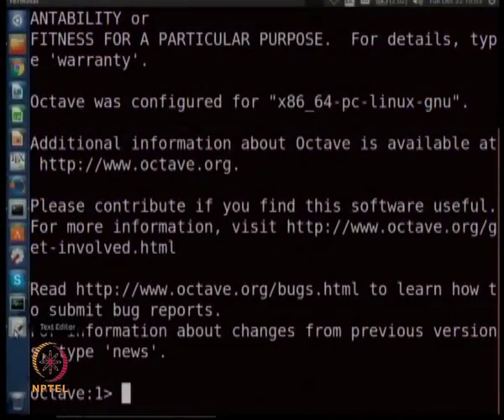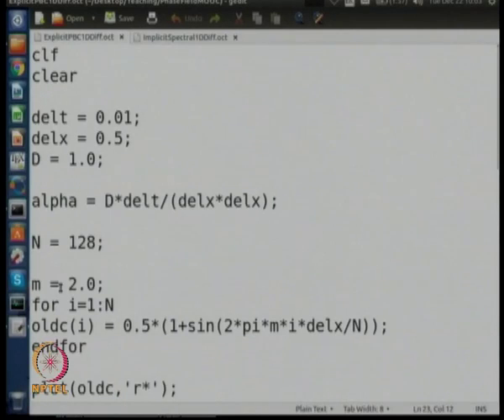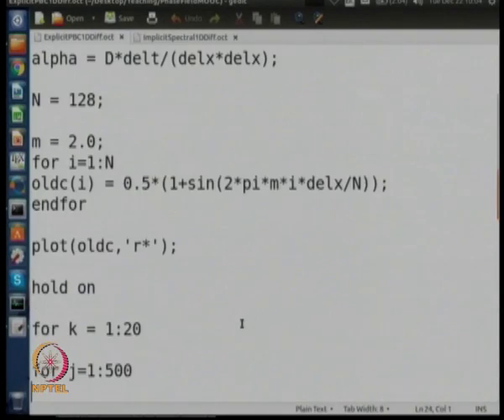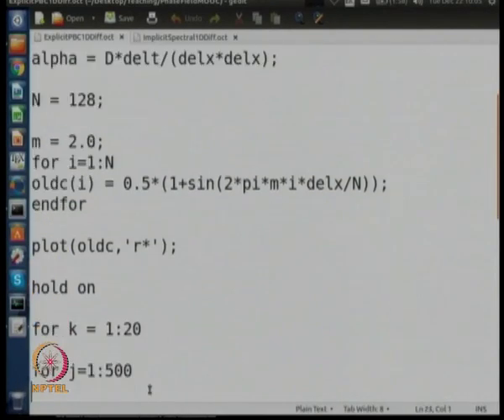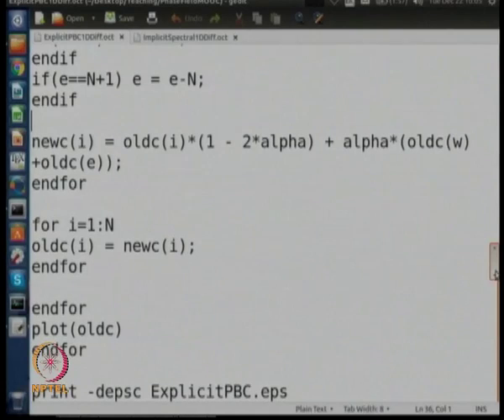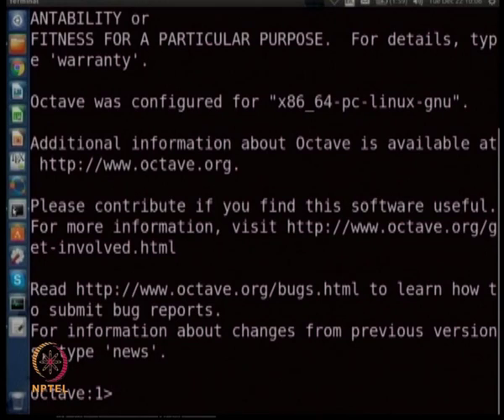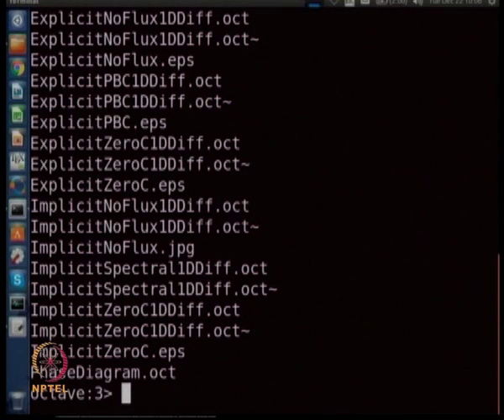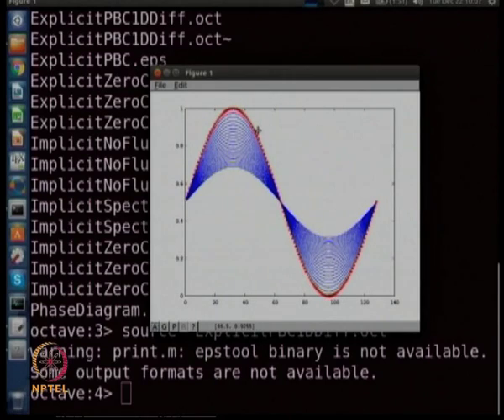Expicit method with PBC